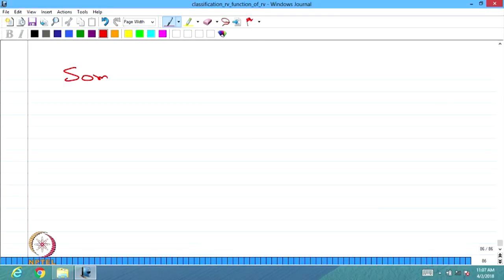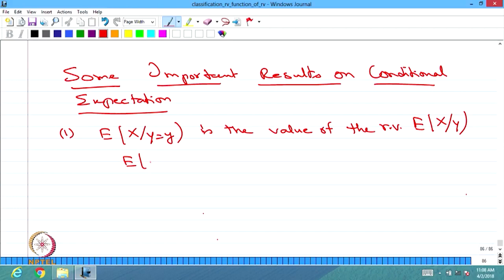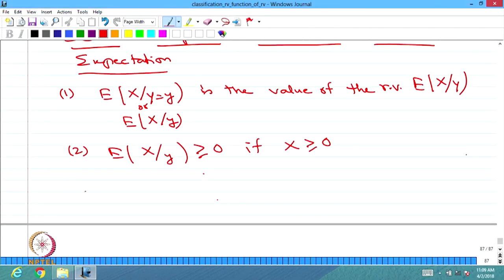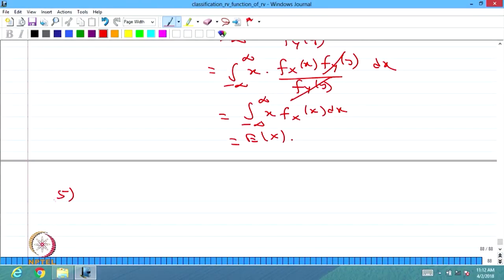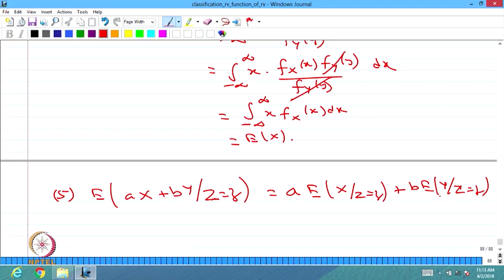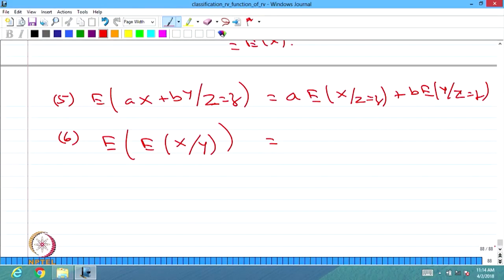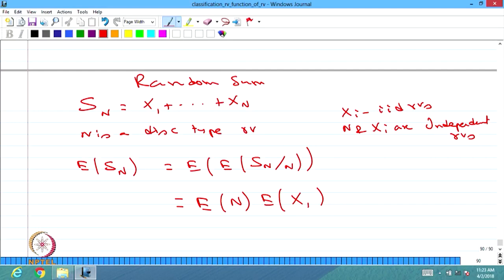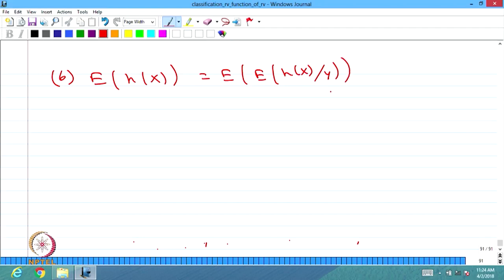Conditional Expectation continued.